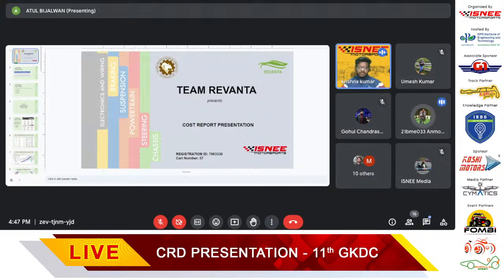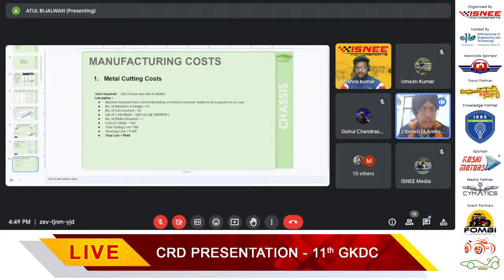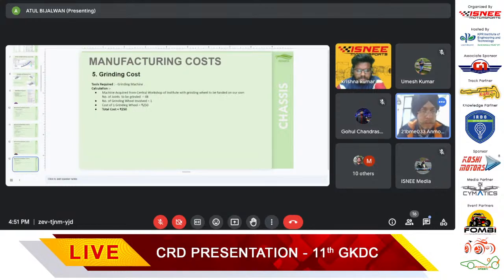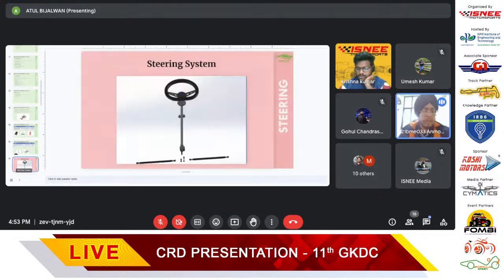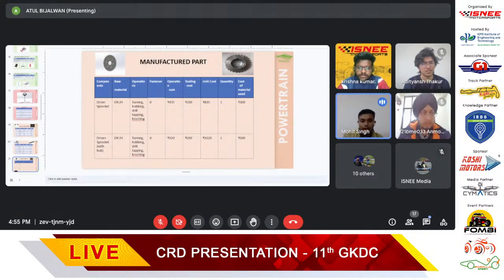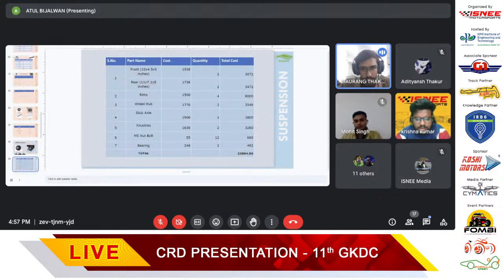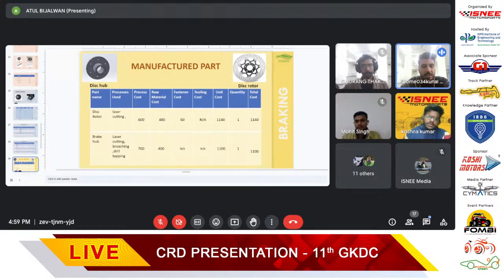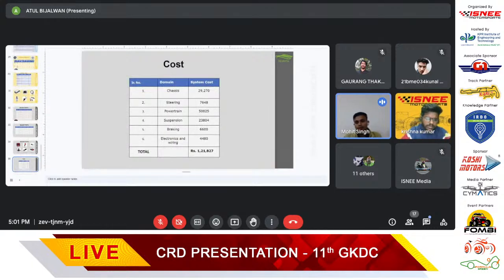CRD Presentation :: 11th GKDC :: TEAM REVANTA